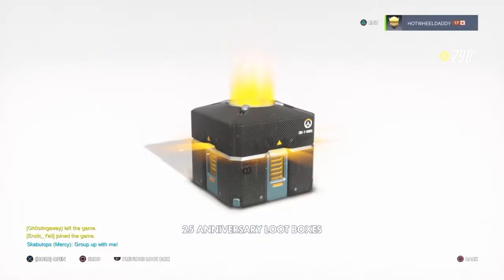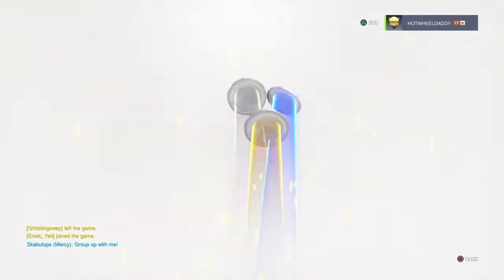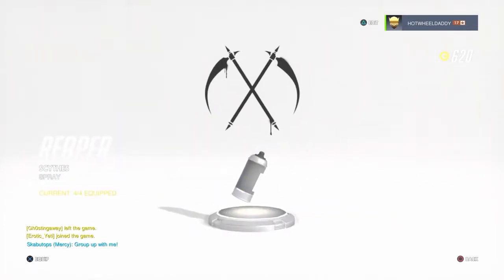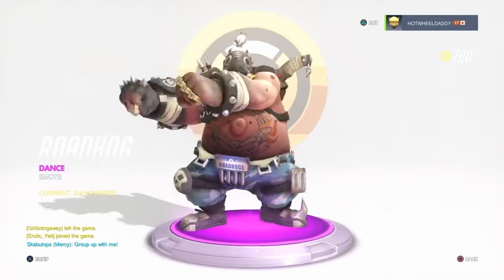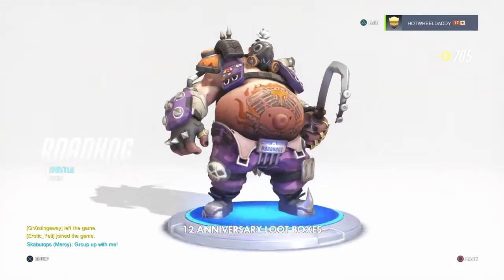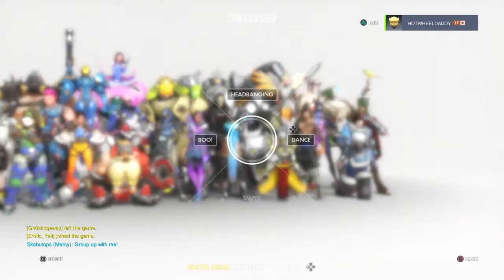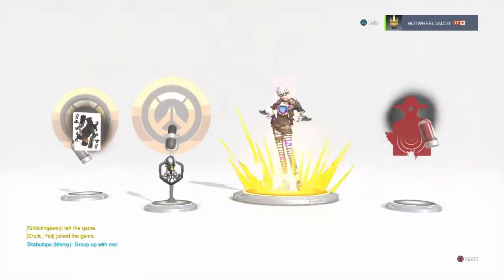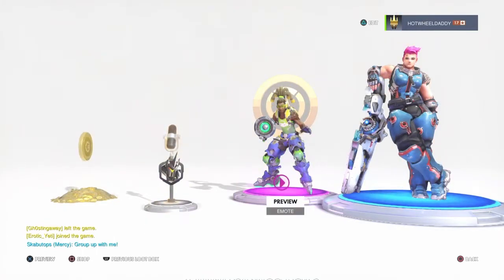x25 Overwatch Aniversery Event Lootbox opening!